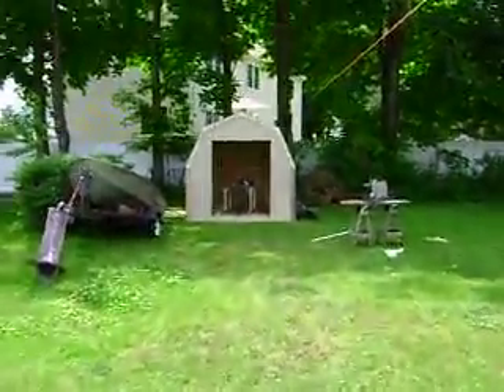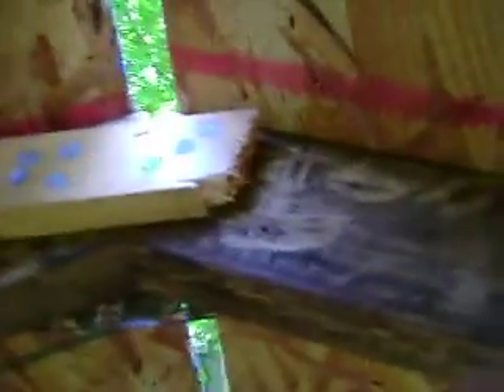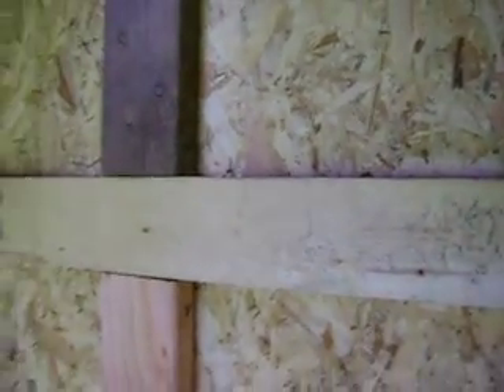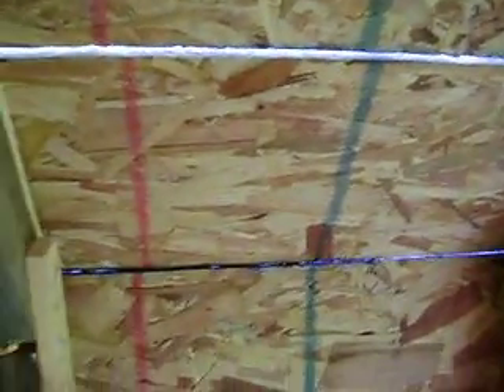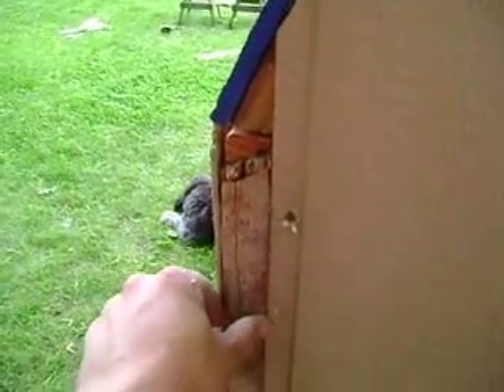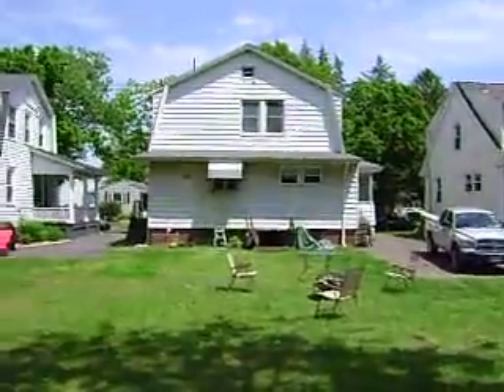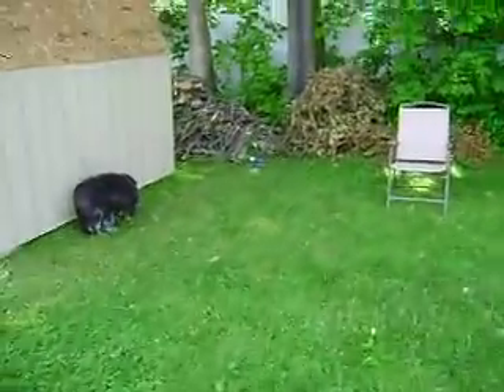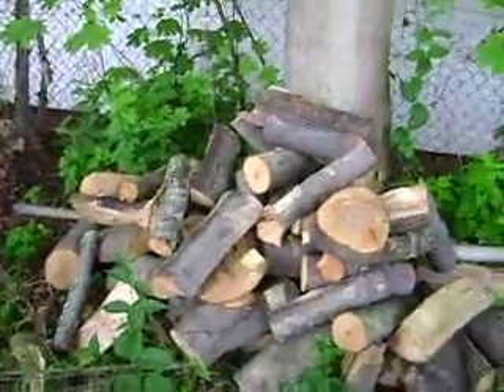Glenn's Barn Project June 2009